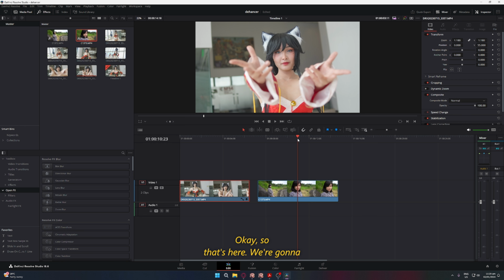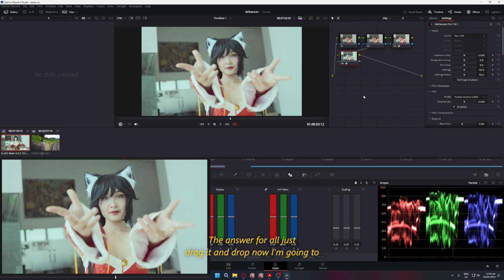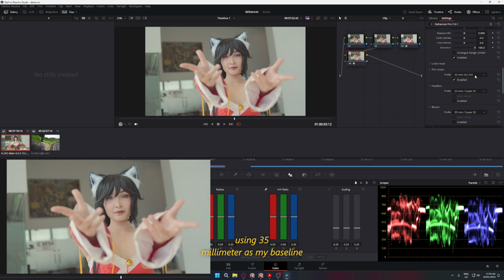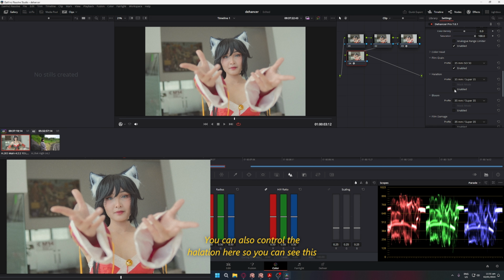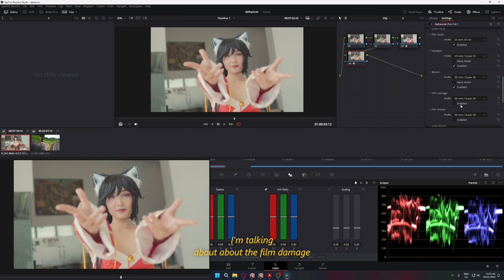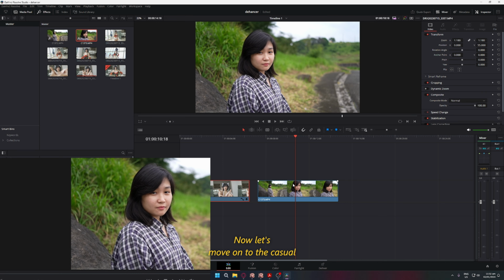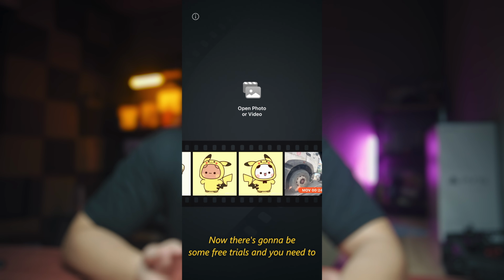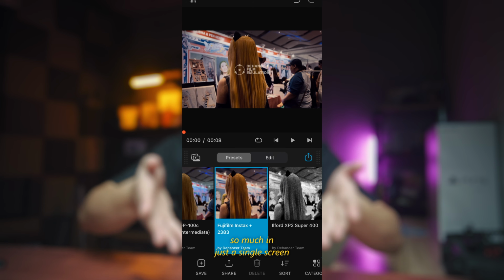BEST PLUGIN 2024 - DEHANCER PRO REVIEW & TUTORIAL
Looking for a new plugin for your color grading. Whether you are using Davinci Resolve, Adobe Premiere Pro or Final Cut Pro, this plugin will give you the best film emulation, film look and cinematic look in your videos.

This video, best plugin 2024 - dehancer pro review & tutorial tackles the Dehancer film look and how you can use it.

Camera:   Sony A7IV, Iphone 14 Pro & GoPro HERO Black 10
Lenses:   Viltrox 24mm f1.8, Yongnuo 35mm f2
Gimbal:   DJI RS3 & Hohem iSteady MT2
Monitor:  Feelworld F5 Pro V4
Rig:      Tilta & Smallrig